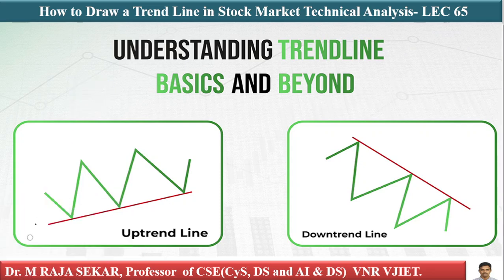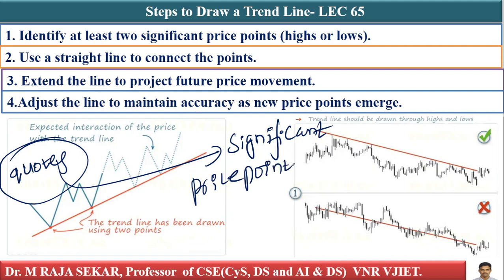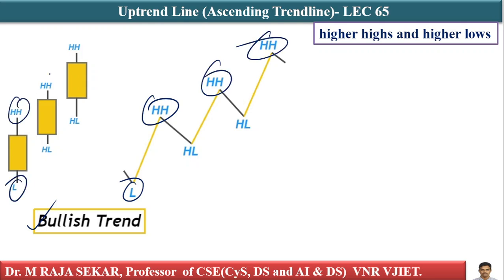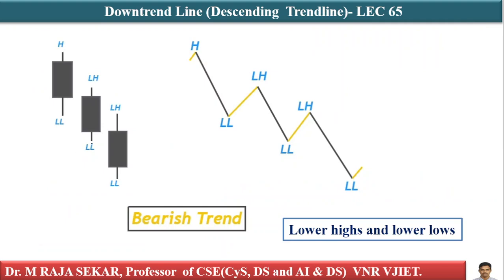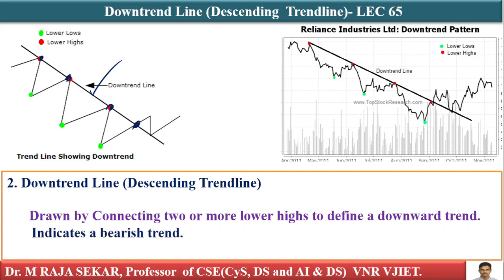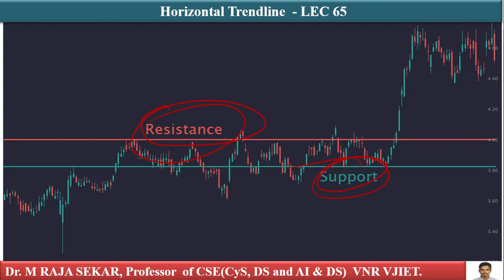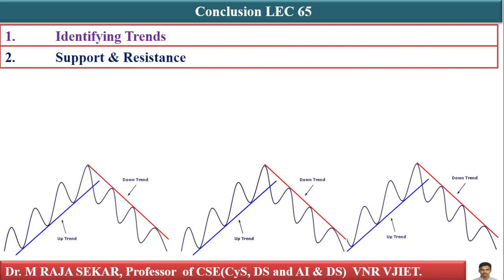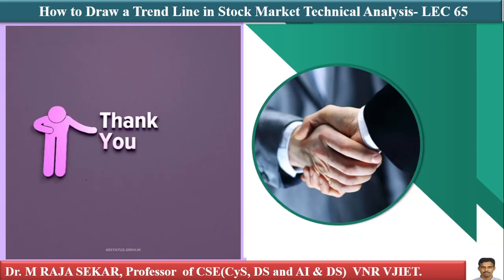Lecture65 | Steps to Draw a Trend Line by Dr.M.RAJA SEKAR | Steps to Draw a Trend Line LEC 65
Steps to Draw a Trend Line

Drawing a trend line in stock market technical analysis is a crucial skill for identifying potential support and resistance levels